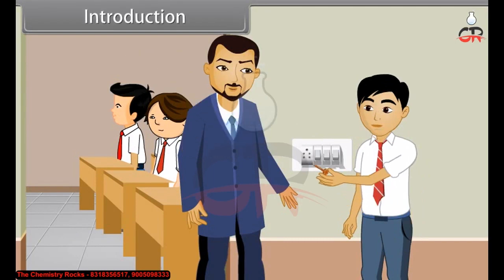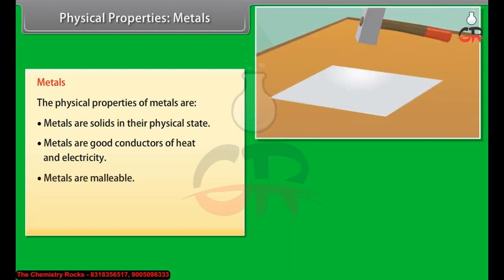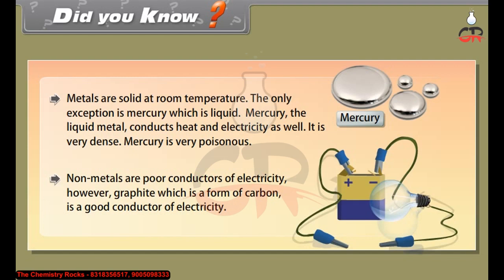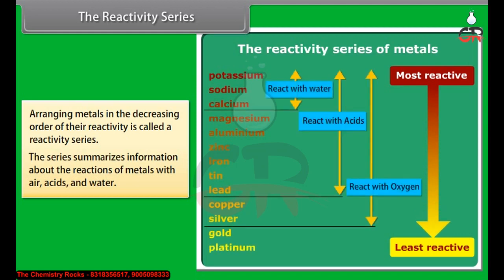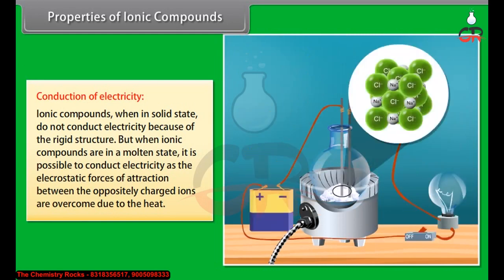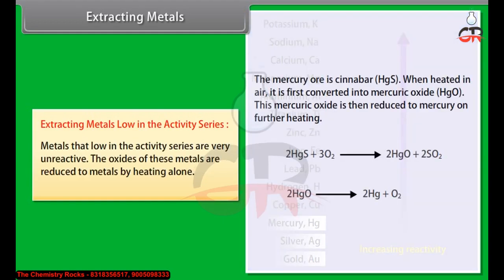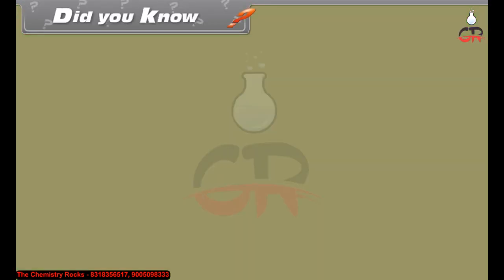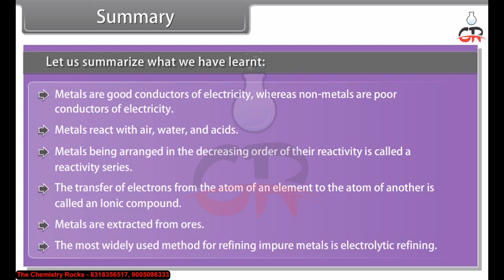Ch-3 Metals & Non-Metals Class 10 Science Physical Properties